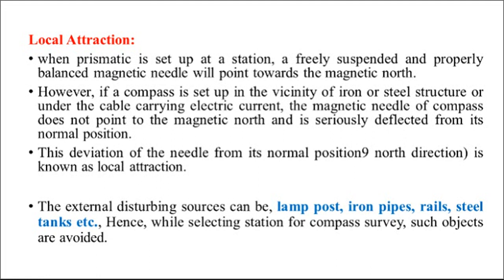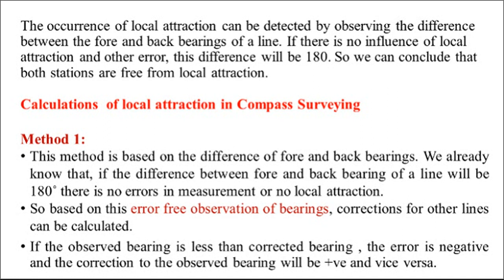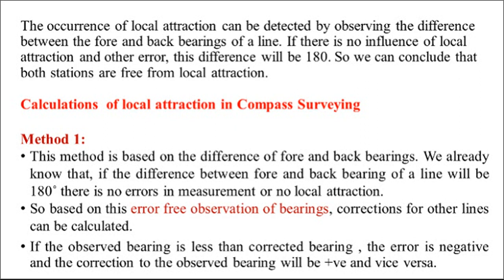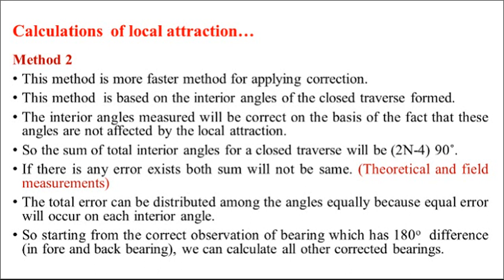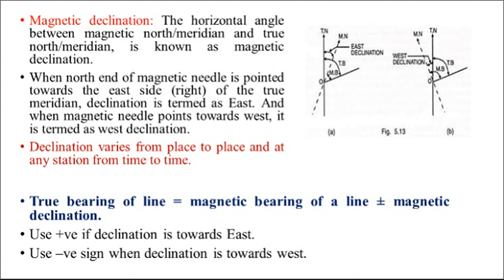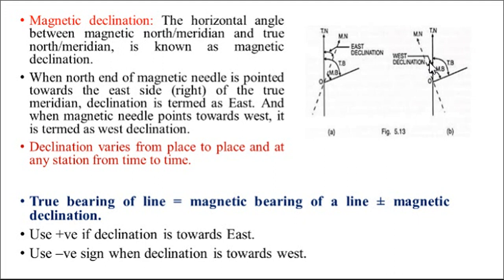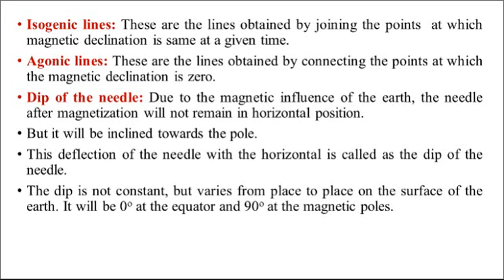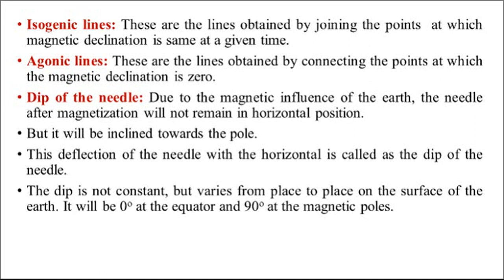U1 5 Compass surveying, local attraction,declination